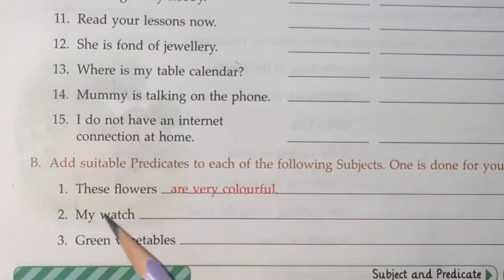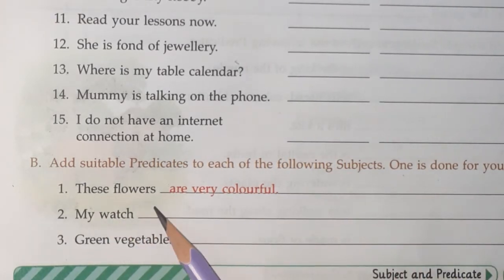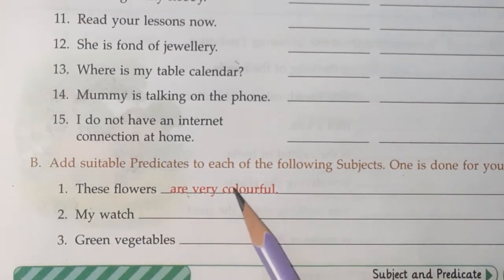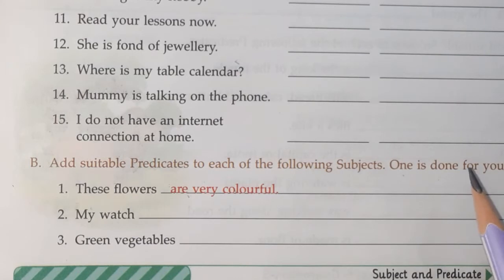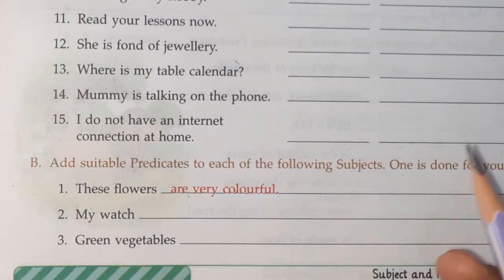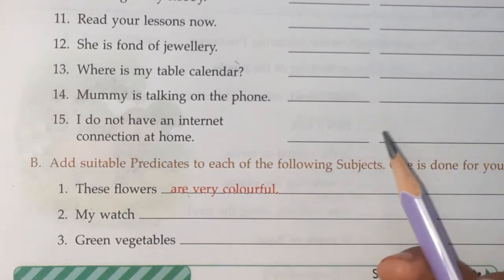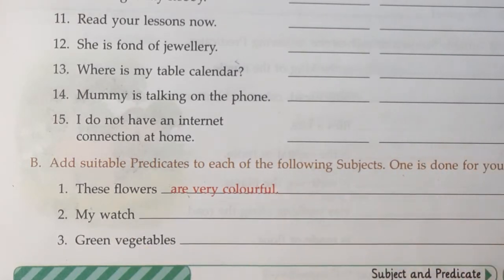SUBJECT AND PREDICATE | CLASS 5 | ENGLISH GRAMMAR